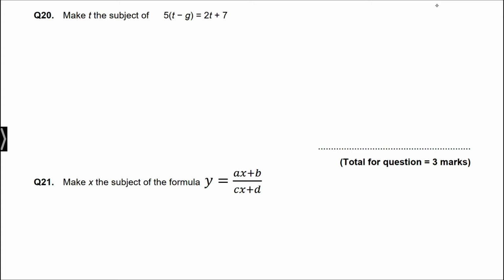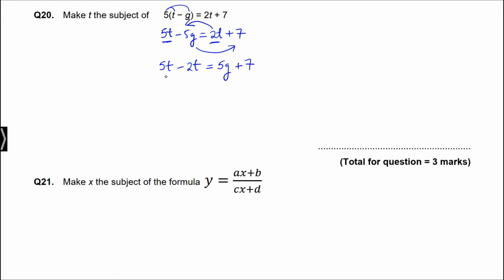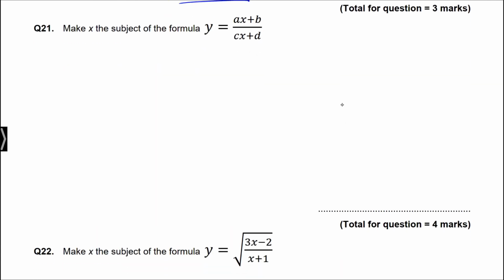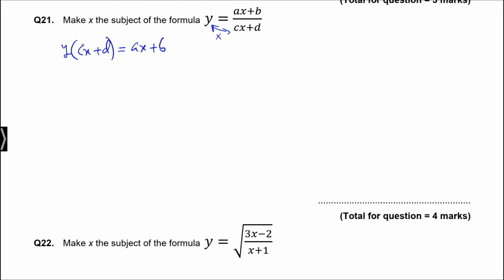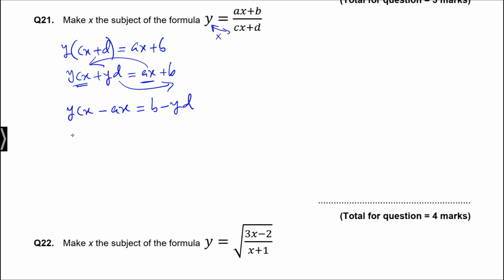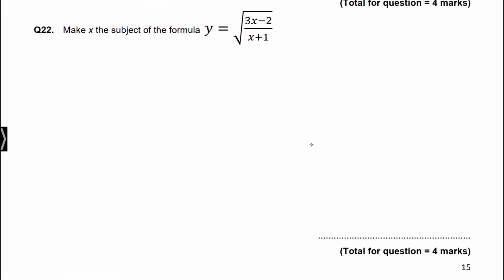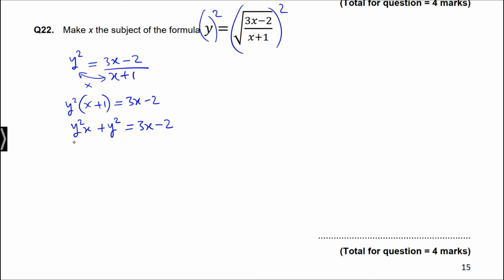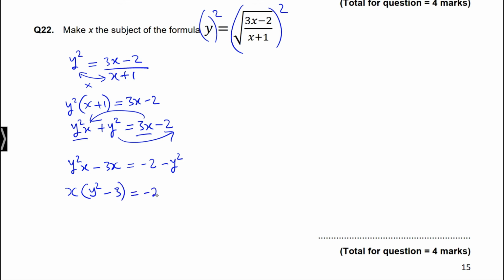Edexcel IGCSE Maths Revision Booklet 3, Q20, Q21, Q22, Rearranging of formula